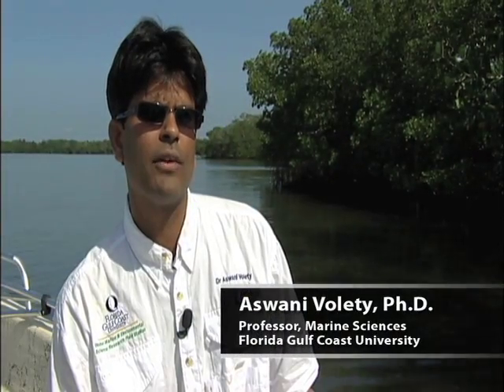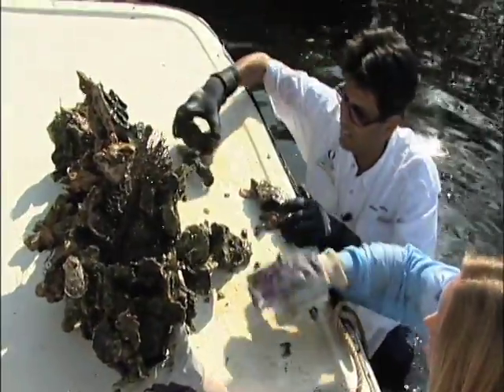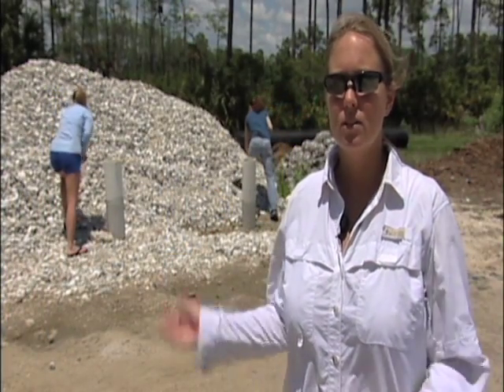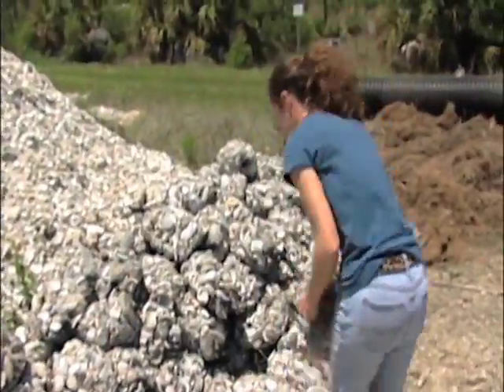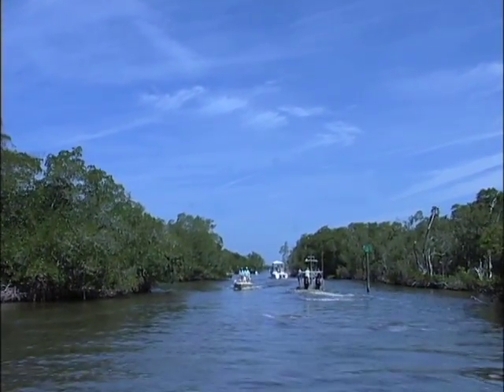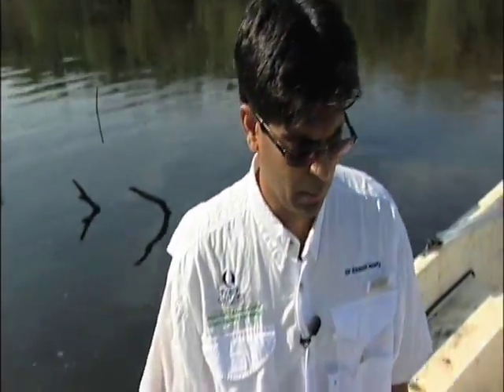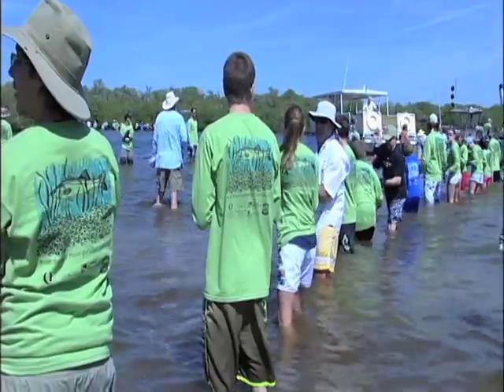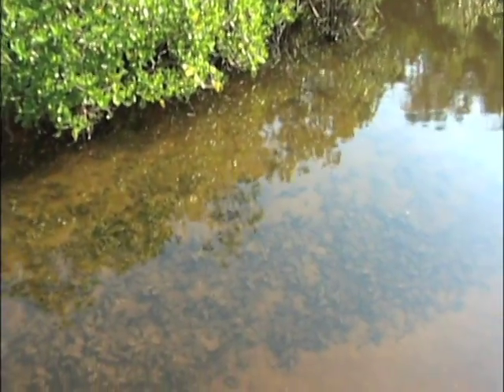Oyster Reef Restoration 2010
FGCU professor of marine sciences Aswani Volety leads a team of two hundred men, women and children in building the foundation for a massive oyster reef in Estero Bay. Within a year, this reef will host thousands of oysters. Each adult oyster is capable of filtering and cleaning thirty to sixty gallons of water in twenty-four hours. Twenty-five reefs have been established during this seven-year oyster reef restoration project.